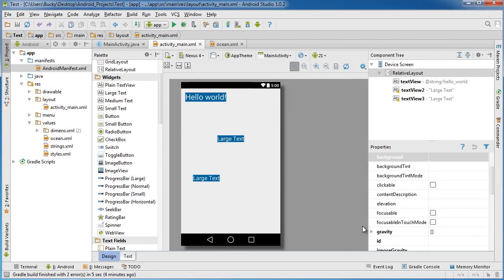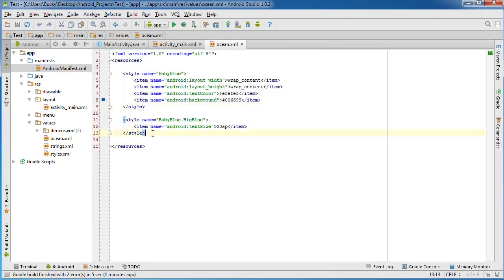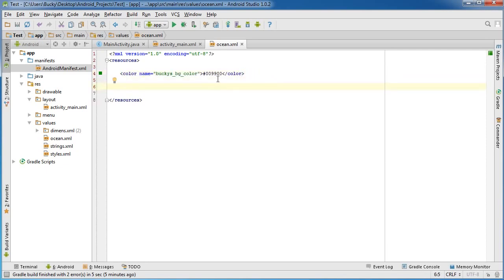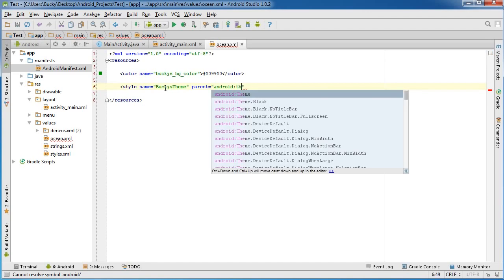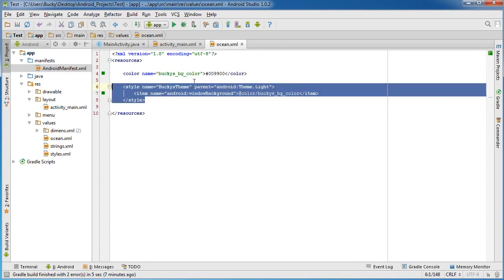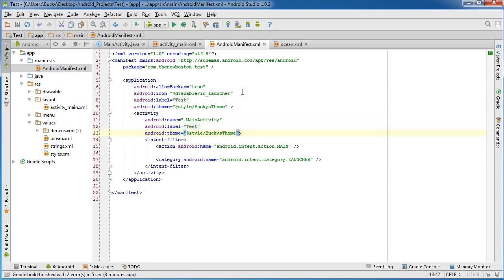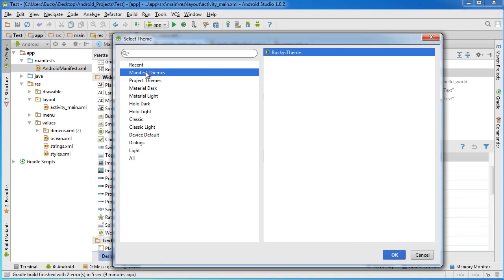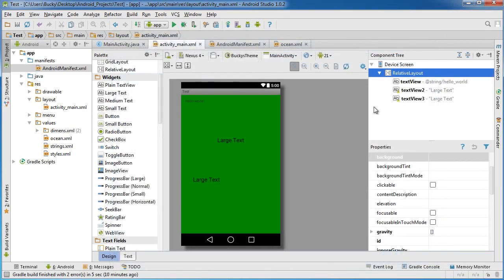64 Android App Development for Beginners 64 Themes